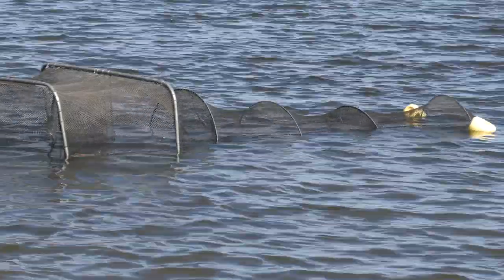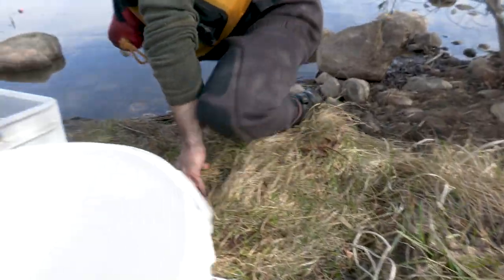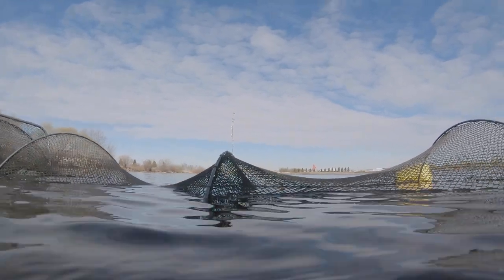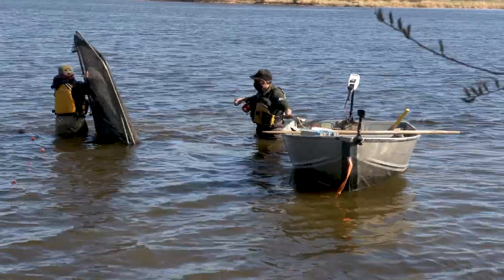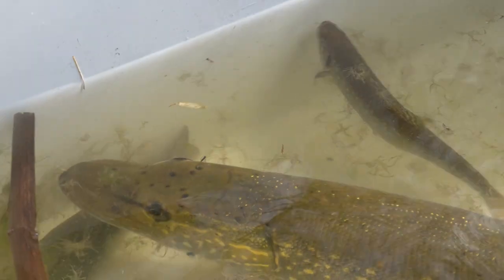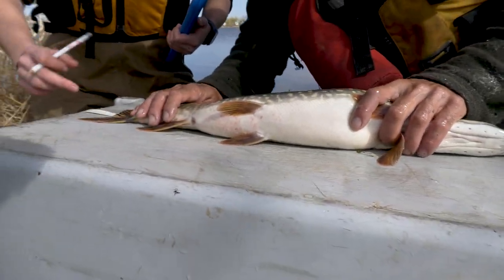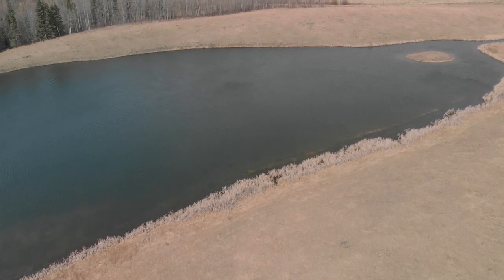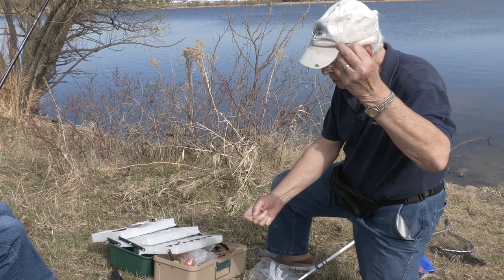Monitoring the health of stocked ponds across Alberta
In this video I take a closer look at how the Alberta Conservation Association monitors stocked ponds across the province, ensuring the viability of the fish stock for all of us to enjoy. This is part two of my conversation with Alberta Conservation Association Biologist Kevin Fitzsimmons. We get into the how and why these ponds are studied over the course of an angling season.